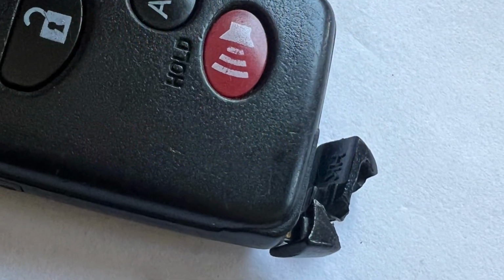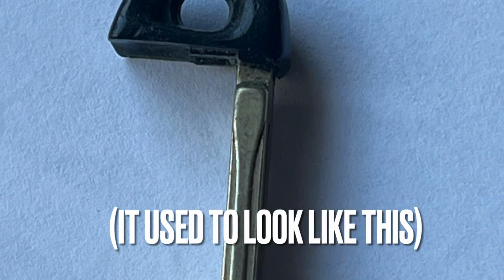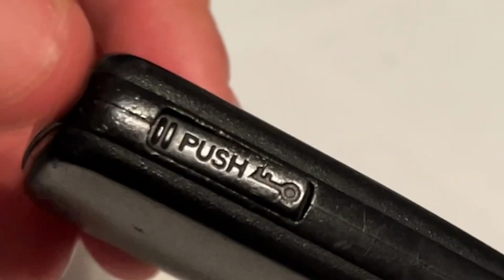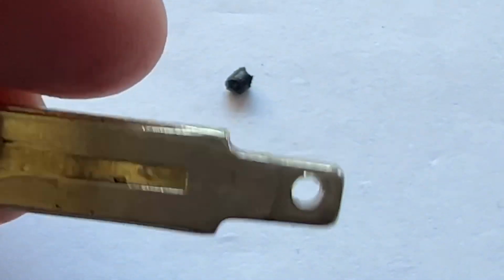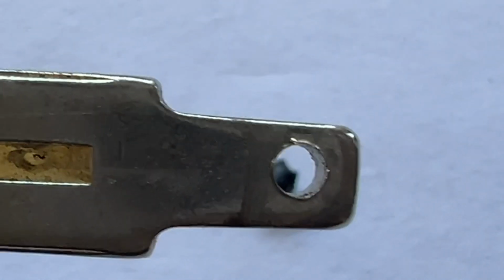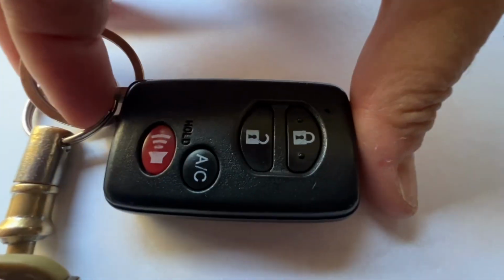FREE & EASY FIX FOR BROKEN KEY FOB TOYOTA PRIUS (& other cars). No need to replace cover or case!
Did the key ring portion of your key fob get brittle and break? Mine too! I was going to order a replacement case (shell, cover) but I realized this trick instead! Bonus… it should never break away from my key chain again! No wonder so many people have lost their Prius keys. Hope this tip helps you! The best part? It’s free and simple.